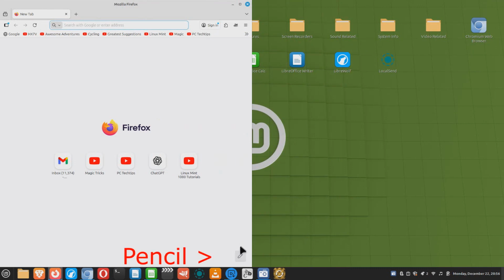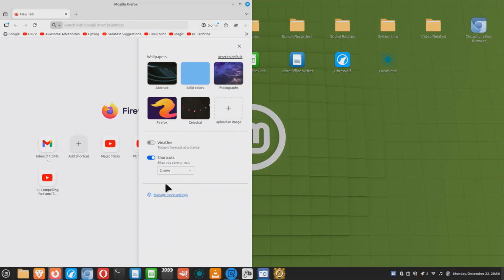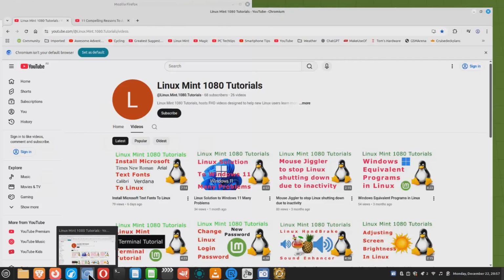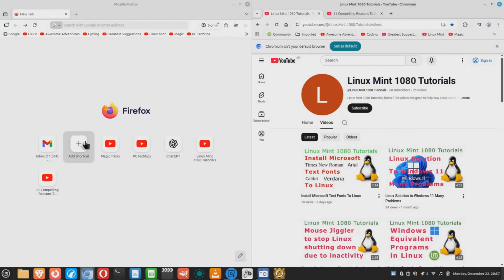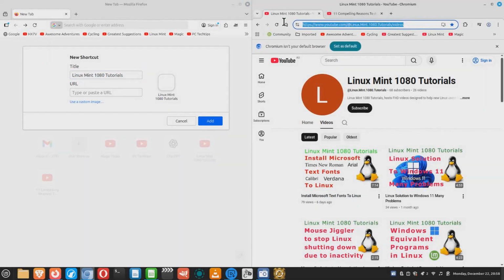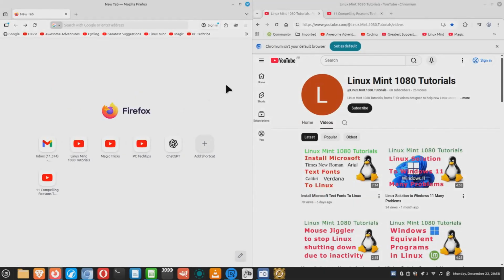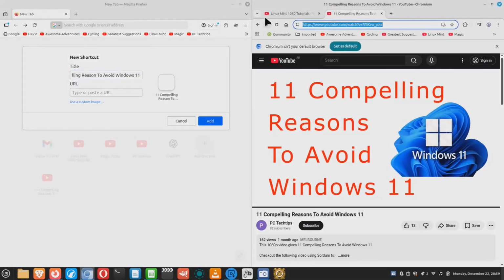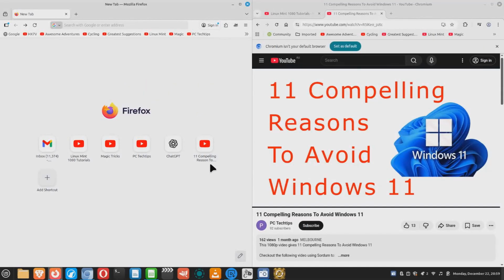Add Shortcuts To Linux Firefox Browser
is best viewed at 1080p on a large screen.
Some other Browsers can do this but not as easy.